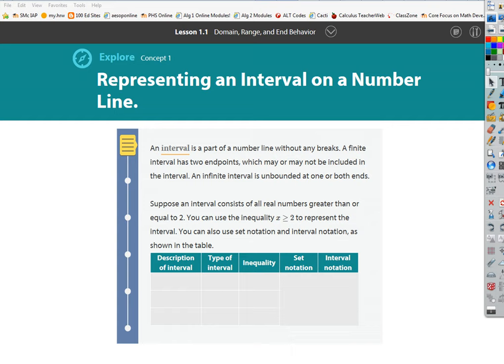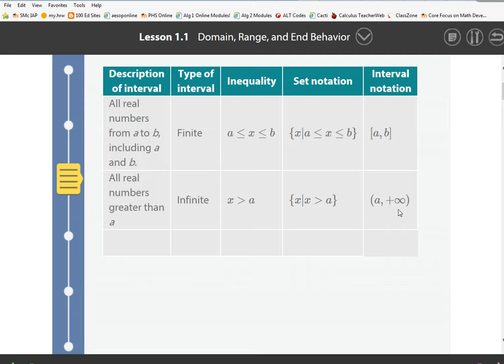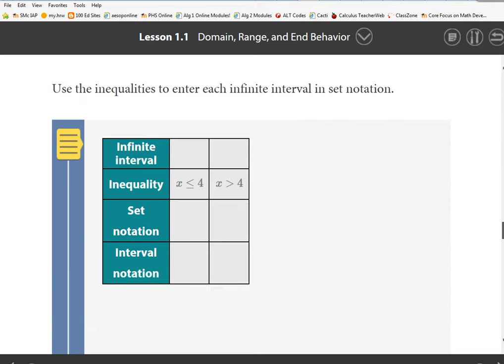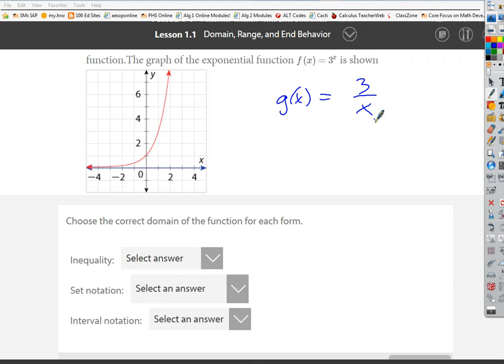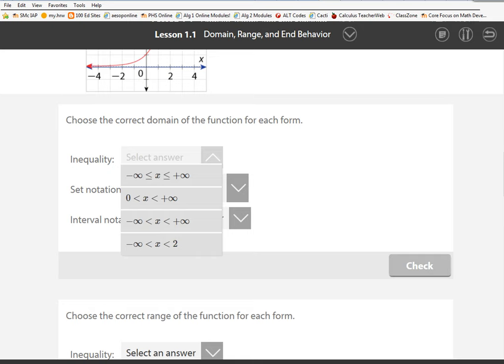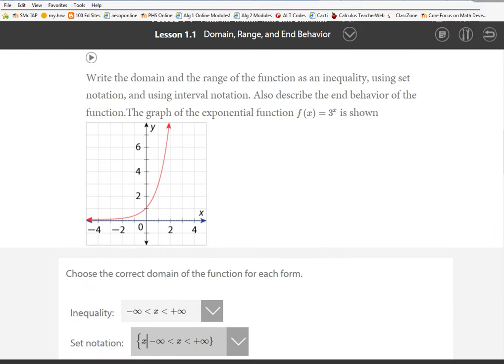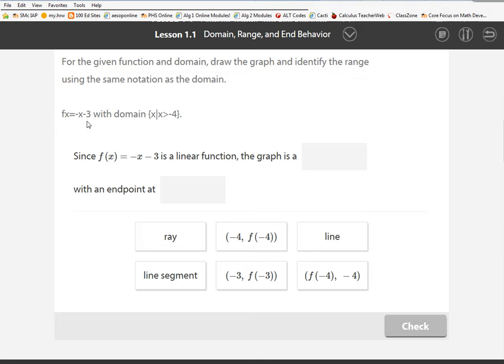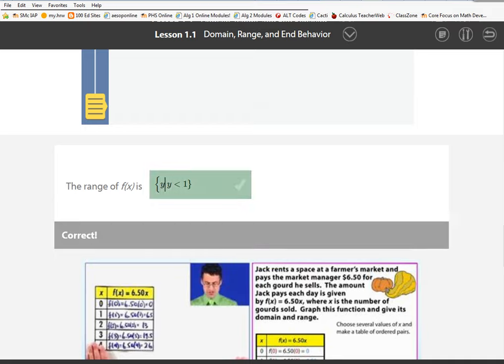2016 08 31 P1 Domain, Range and End Behavior